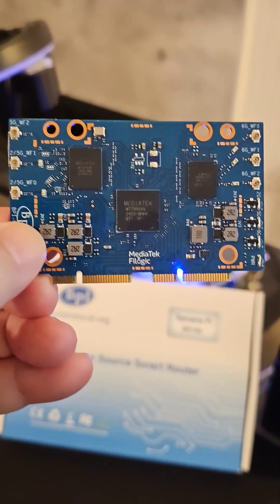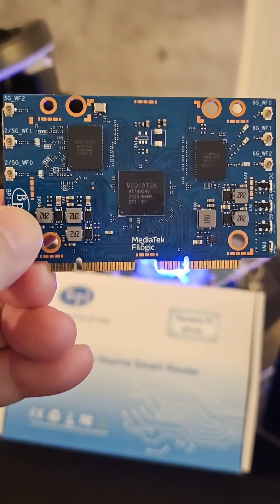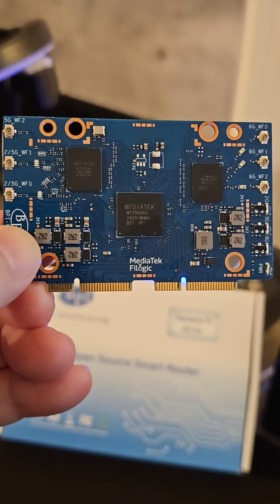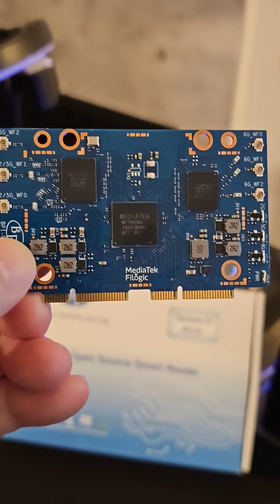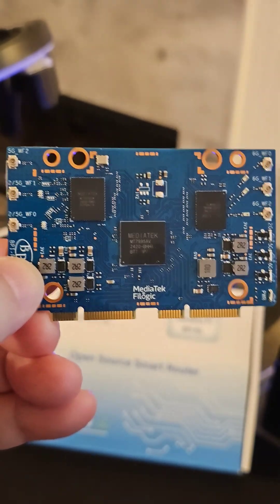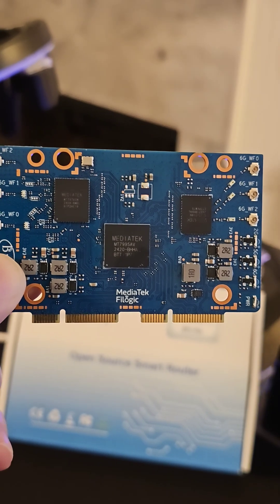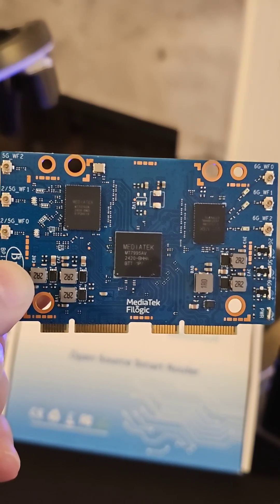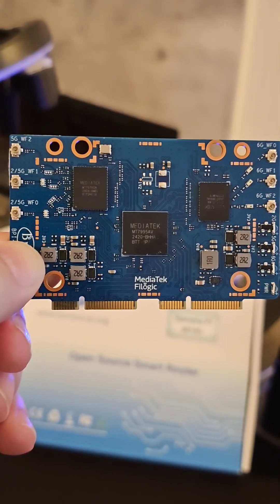This thing is sexy...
This NIC is sexy. This is the new Banana Pi BPI-R4-NIC-BE14, that's right BE Wifi compatible, Wifi 7. This card is very impressive, tri-band 2.4 Ghz, 5 Ghz, and 6Ghz. What makes this sexy to me is that the fact this is dual PCIe 3.0 giving us two lanes of traffic. This going to be fast.

I am starting to assemble my Banana-Pi BPi-R4, is this thing is anything like my Banana-Pi R3, it's going to be incredible.